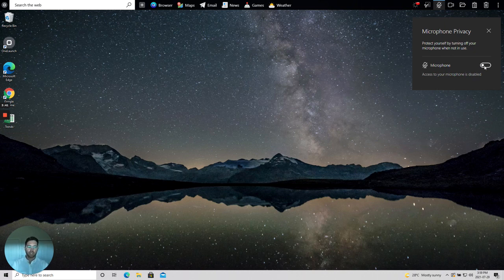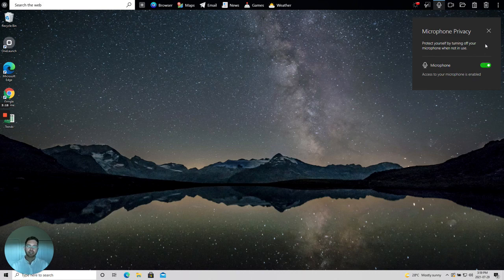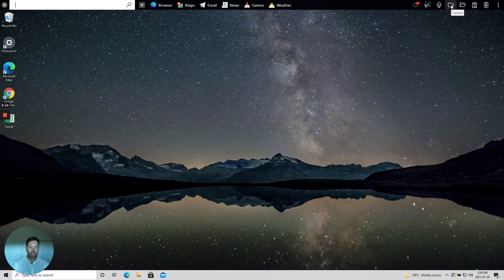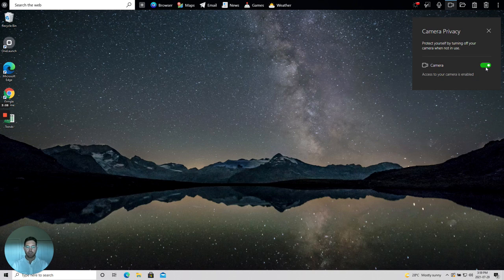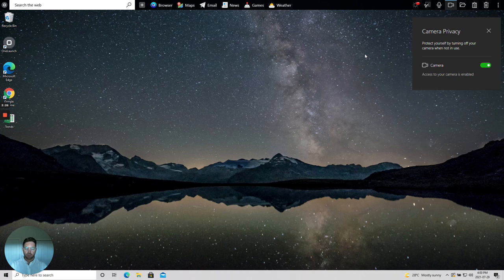How to setup and utilize the OneLaunch microphone and camera privacy feature.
A quick walkthrough of the OneLaunch privacy feature for your computers microphone and camera. Feel safe and secure with OneLaunch, knowing that you have total control over what your computer sees and hears going forward.

Video Transcription
Hello, and welcome to a quick video where I'm going to explain to you how to use the mic and camera security feature on your OneLaunch dock.

The OneLaunch team is really really passionate about keeping you safe on the internet and your computer and audio and camera privacy are one of those things that we thought we could really assist you with in terms of staying safe on your computer.

So, everyone's heard about those horror stories of hackers listening in while you're on your computer or even watching by gaining access to your camera. So, we built a tool for you on your OneLaunch dock to make sure that never happens. So, top right here if you follow my mouse on your OneLaunch dock, you can see both a mic icon and a camera icon. As I click on the microphone privacy icon you can see that at present with the green toggle on we are giving you the ability to have any software on your computer access your microphone when that software requests it, but if you're not comfortable with that or you have no need for software at present to be able to access your microphone you might as well turn it off.

So, as soon as you've toggled that off you've disabled any software on your personal computer from accessing your microphone and as soon as you want access back for specific apps like skype or slack or zoom where you really want your microphone to be accessed by those software's you can just simply turn it back on. It's the exact same thing for your camera so this is signified by the camera icon right beside the microphone icon and same thing you can either have access enabled or disabled, and to be very clear this is access enabled or disabled at the entire device level.

So, we'll make sure that if you do not want any software on your personal computer accessing either your microphone or camera we'll make sure that that won't happen when you've disabled those toggles from your OneLaunch dock. By default when you install OneLaunch, we always have access enabled and only once you turn access off will we respect those changes and keep you safe on your pc.

So, there you have it it's a very simple tool that we built for you. Very intuitive and easy to use and quick to access top right from your OneLaunch dock. We hope you enjoy it and stay safe on your computers thank you very much!